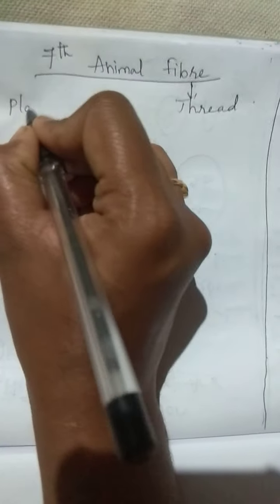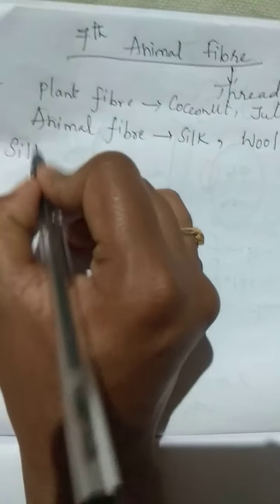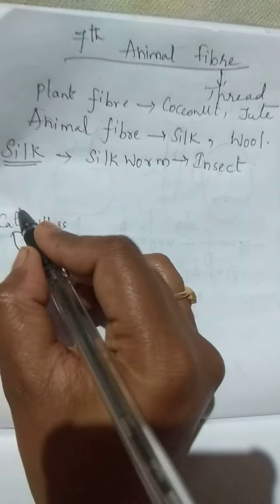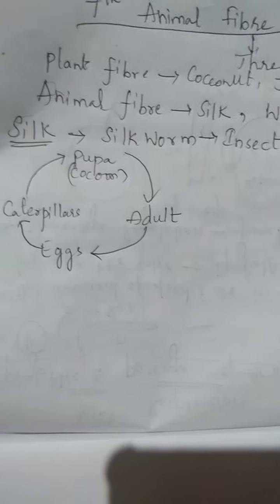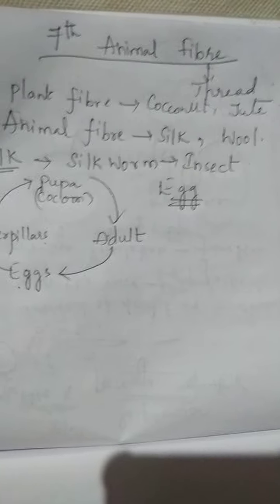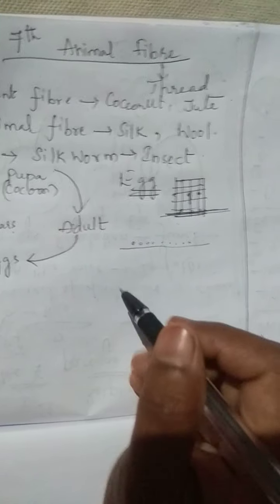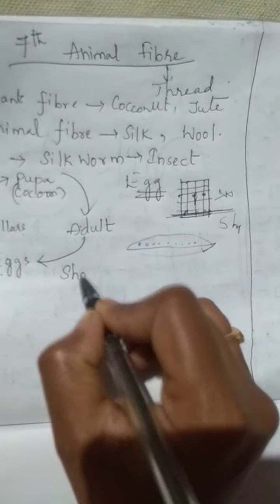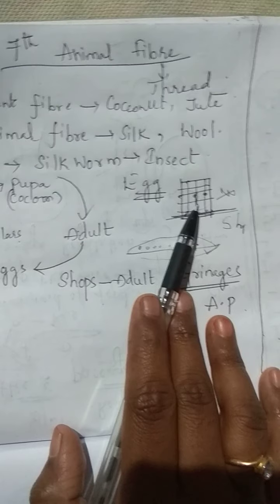7TH CLASS GENERAL SCIENCE 3RD CHAPTER PART 01 ANIMAL FIBRE